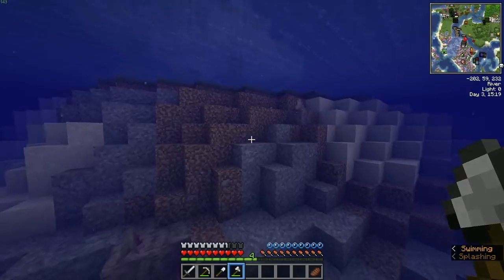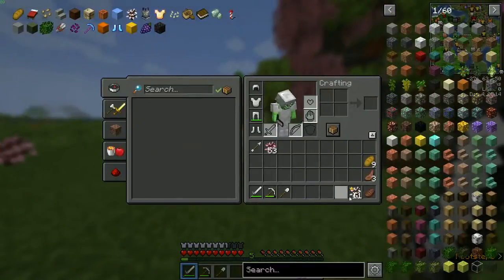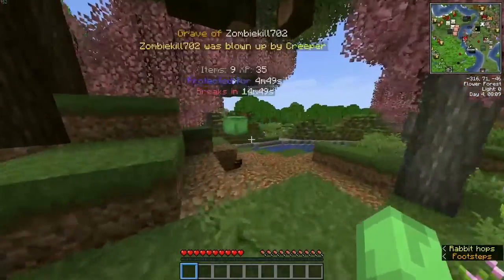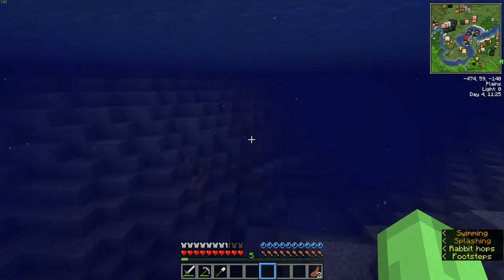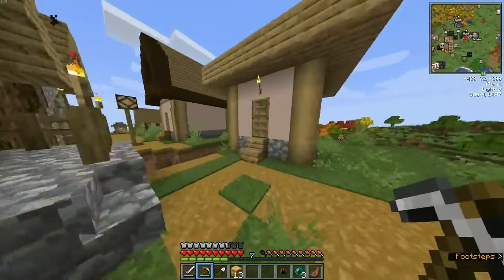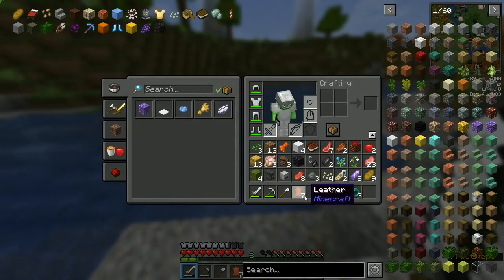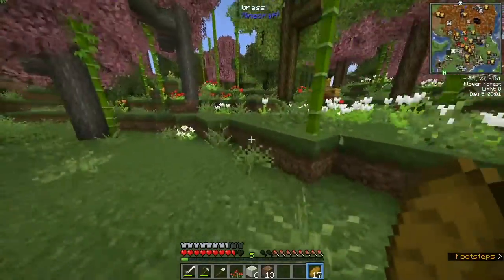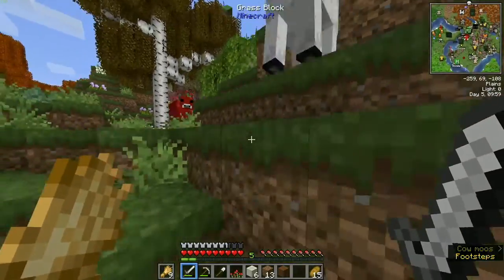Better Minecraft EP2 Hunting For Food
If you guys want to help all donation will go to new Stream and Video Equipment

Friends
Cody-
Dylan-N\A
Octavio-N/A

Song Writers
Talksik1-